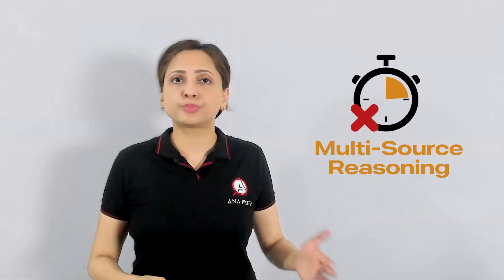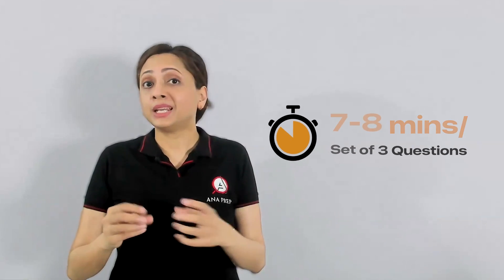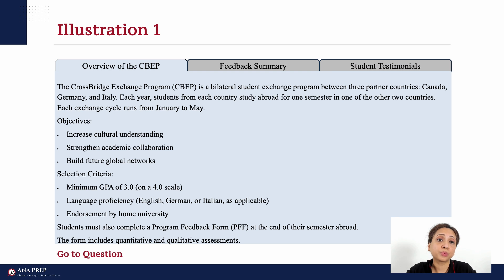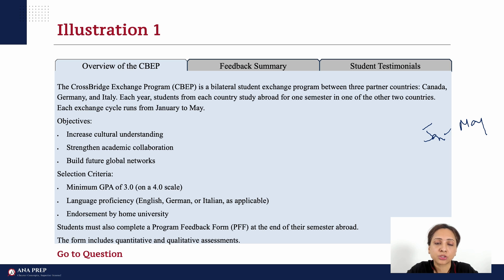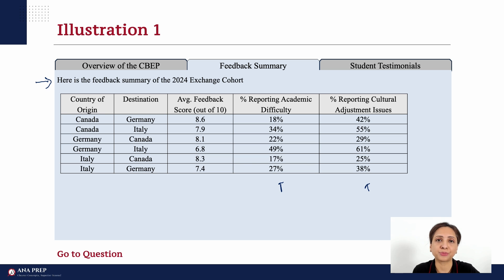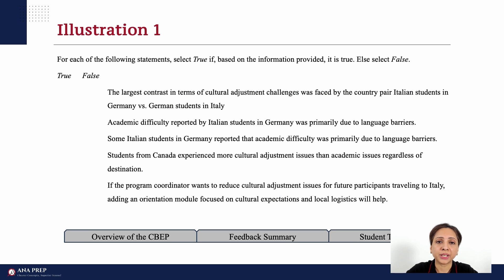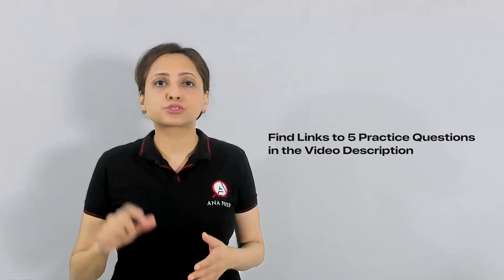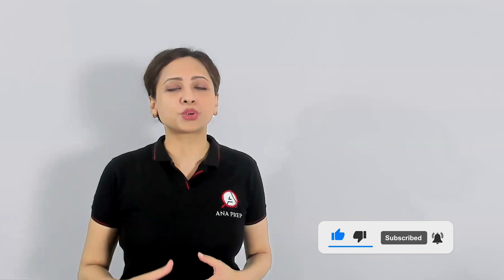This MSR Strategy Can Save You 3+ Minutes on Every Set | GMAT Data Insights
Struggling to stay on time during Multi-Source Reasoning (MSR) questions on the GMAT? In this video, GMAT expert Karishma Bansal (founder of ANA Prep) breaks down a 3-minute scanning strategy that can help you save critical time on MSR questions in Data Insights section—without sacrificing accuracy.

Most GMAT test takers spend 8–16 minutes on MSR sets instead of the recommended 7–8. This over-investment leads to rushed decisions in other sections and unnecessary score drops. But what if there were a smarter way?

⏩ In this video, you’ll learn:
- Why MSR is not like Reading Comprehension
- How to scan MSR tabs strategically without reading every word
- The exact method to mentally index tab content and retrieve data faster
- Common mistakes students make (and how to fix them)
- Real GMAT examples where the strategy is applied live

📌 BONUS: Apply the Skills you Learned on these 5 questions, handpicked by Karishma. Let us know your answers and approach in the comments.

Video Chapters:
00:00 Intro
00:56 Multi-Source Reasoning Isn’t Reading Assignment
01:49 What GMAT Tries to Test?
02:30 3-min Scanning Strategy to Save 3 Minutes
03:50 Example Question #1
11:38 Example Question #2
16:29 4 Key Takeaways